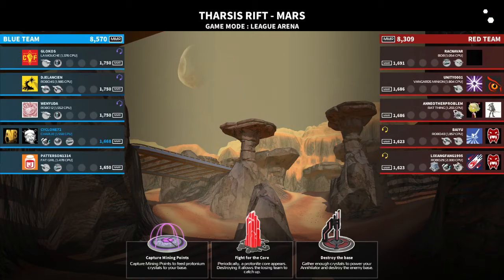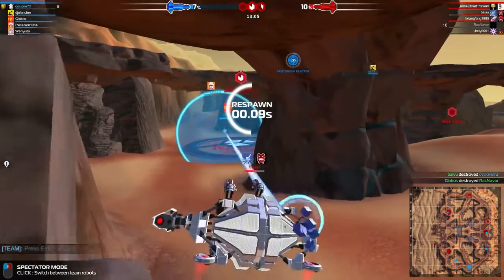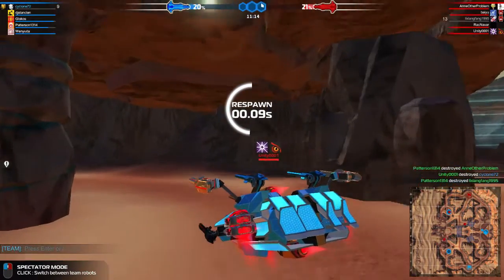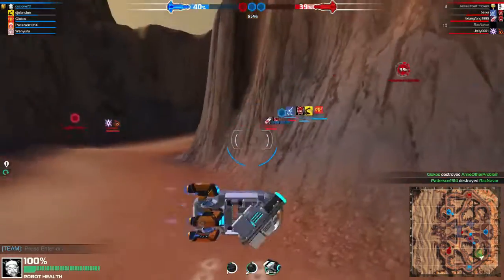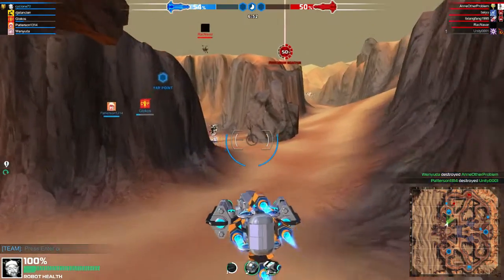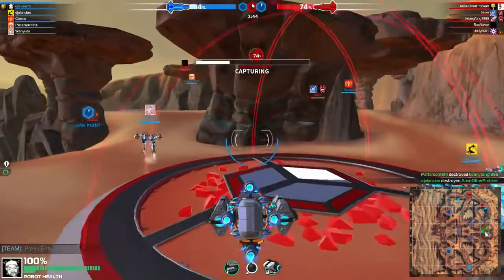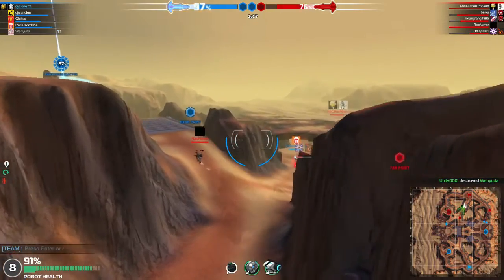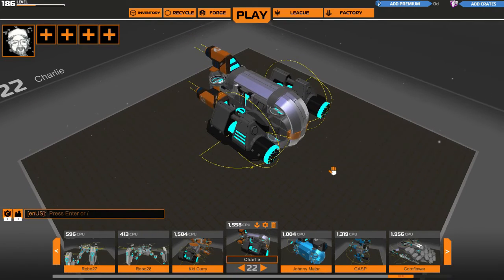Robocraft Beta #59 - 5 Gold Stars - Really???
I won my fifth gold star tonight and on my free to play account. Even an old man can have some success in this game.